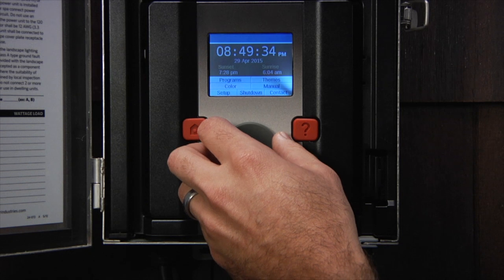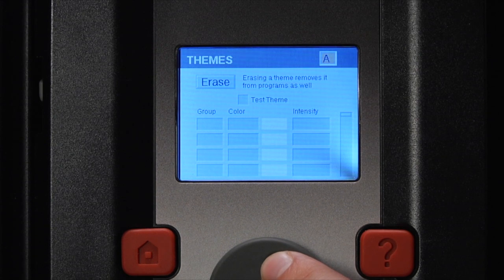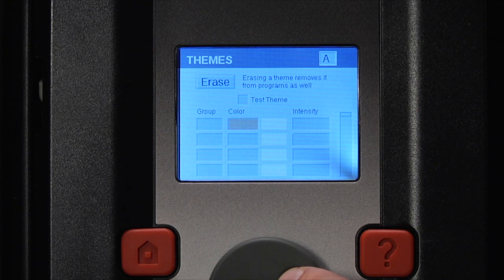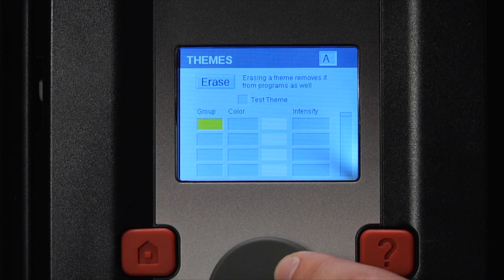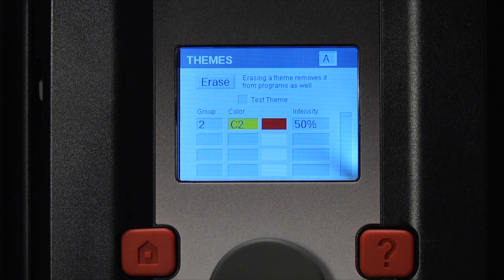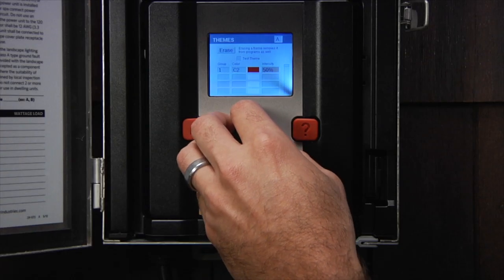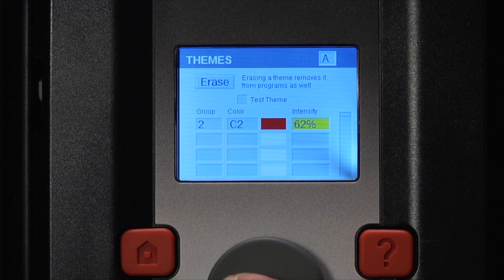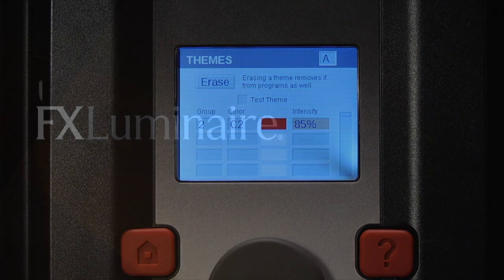FXL Luxor ZDC: How To Set Up A Theme with Color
Learn how to set up landscape lighting themes using a spectrum of 30,000 LED colors with the Luxor ZDC controller. Set up groups, choose colors and intensities with zoning and dimming, and save the settings for different themes throughout the year.